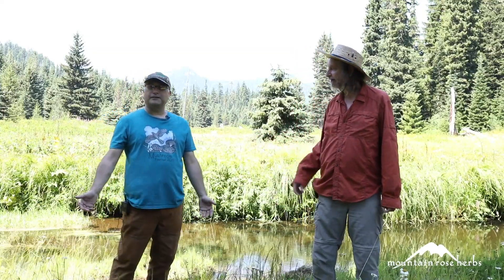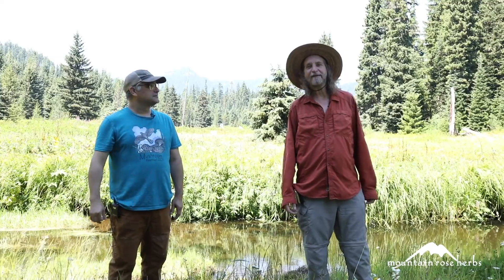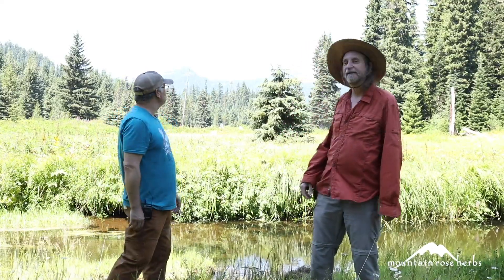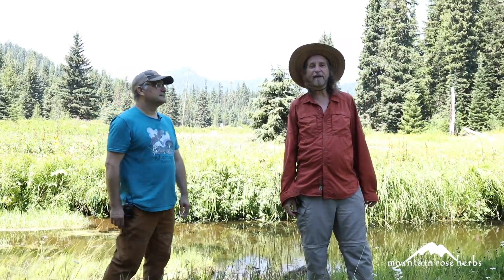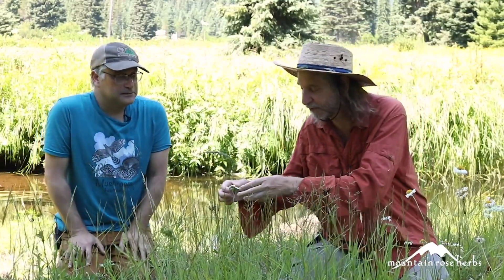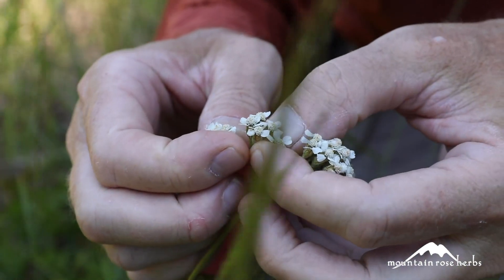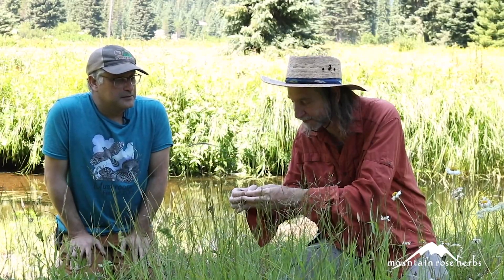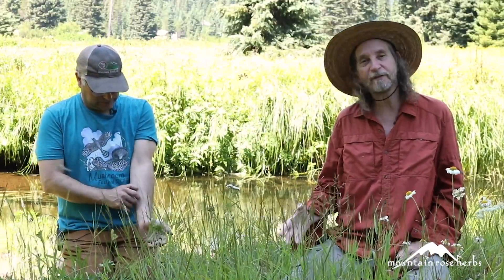Yarrow, Plant Walk with Howie Brounstein and Steven Yeager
Join botanically inclined herbalists Howie Brounstein and Steven Yeager as they venture along on a plant walk through the middle elevation woods of the Western Cascades. In this video you’ll learn all about the highly revered cosmopolitan herb yarrow (Achillea millefolium). You’ll learn basic botany about the Asteraceae plant family, what a chemotype is, its adaptability and much more!